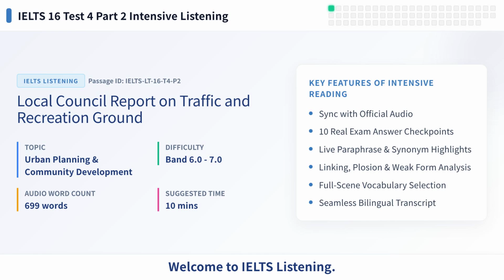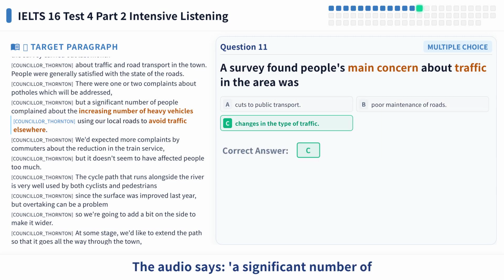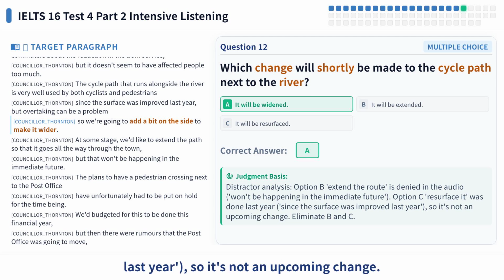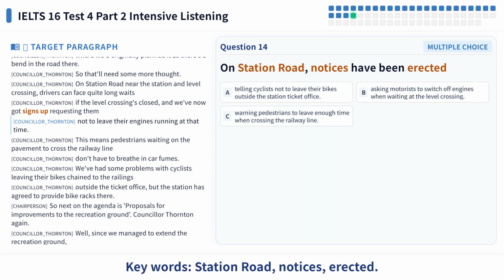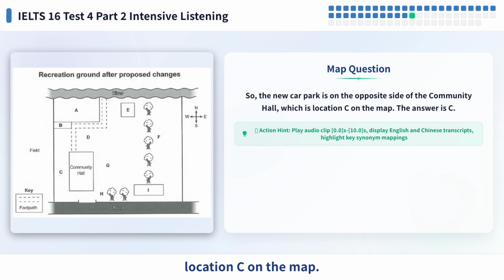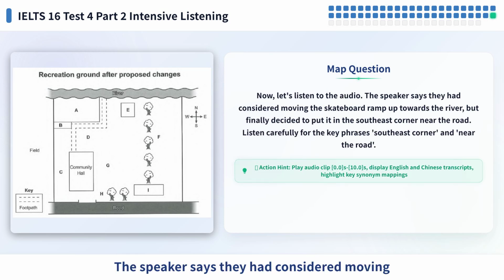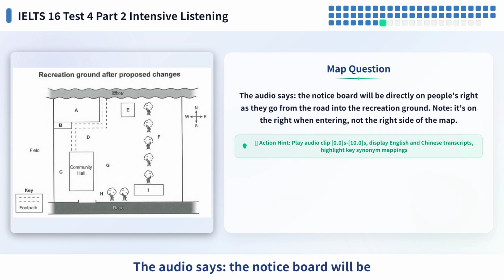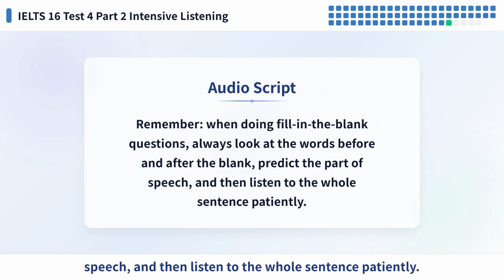IELTS 16 Test 4 Listening Part 2: Traffic & Recreation Ground Map Walkthrough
Are you struggling with map labelling and multiple-choice questions in IELTS Listening? In this intensive breakdown of Cambridge IELTS 16 Test 4 Part 2, we dive deep into a local council report covering traffic concerns and a recreation ground redevelopment. This video is designed to help you master two critical question types: elimination-based multiple choice and spatial orientation for map labelling. You'll learn how to predict answers, spot synonyms, and follow directional language with precision.

We start with a clear overview of the 10-question structure: Questions 11-14 focus on traffic issues (multiple choice), while Questions 15-20 test your ability to locate features on a map. The recording follows a logical order, so you'll never need to jump ahead. For each question, we highlight key words, explain the logic behind correct answers, and reveal common traps. You'll also get a dedicated vocabulary card section with essential expressions for traffic, changes, and directions.

By the end of this video, you'll have a proven strategy to tackle similar sections with confidence. Whether you're aiming for Band 7+ or just want to sharpen your listening skills, this step-by-step guide is your shortcut to success.

- Master elimination techniques for multiple-choice questions (Q11-Q14)
- Develop spatial awareness for map labelling (Q15-Q20)
- Learn to predict answer types using keywords and context
- Identify synonym pairs and paraphrasing patterns
- Understand how to follow directional language (e.g., alongside, entrance, from the road)
- Practice time management with real exam timing

- survey / poll / research
- main concern / biggest worry / primary issue
- traffic / congestion / vehicles
- cycle path / bike lane / cycling route
- pedestrian crossing / crosswalk / zebra crossing
- postponed / delayed / put off
- notices / signs / warnings
- erected / put up / installed
- car park / parking lot / parking area
- cricket pitch / sports field / playing ground
- children's playground / play area / kids' zone
- skateboard ramp / skate park / ramp
- pavilion / shelter / building
- notice board / bulletin board / information board
- recreation ground / park / open space

**Video Timeline with Key Clues**
00:00 Introduction
00:06 Question Type Overview
00:25 Listening Structure
00:54 Transition
01:00 Q11 (survey, main concern, traffic)
01:57 Q12 (change, cycle path, river)
03:02 Q13 (pedestrian crossing, postponed)
04:00 Q14 (Station Road, notices, erected)
05:06 Q15 (new car park, Community Hall)
05:45 Q16 (cricket pitch, entrance, road)
06:22 Q17 (children's playground, alongside)
06:58 Q18 (skateboard ramp, entrance)
07:40 Q19 (pavilion, option E)
08:23 Q20 (notice board, from the road)
09:03 Summary
09:11 Tricks
09:20 Listening Script
10:21 Vocabulary Cards
10:30 Ending

**Step-by-Step Study Advice**
1. **Pre-listening**: Read all questions carefully. For Q11-Q14, underline key nouns and verbs. For Q15-Q20, study the map and note landmarks like the Community Hall and entrance.
2. **During listening**: Focus on synonyms and paraphrases. For map questions, listen for direction words (e.g., alongside, opposite, next to) and follow the speaker's path.
3. **Post-listening**: Review your answers and compare with the script. Note any words you missed and practice them in context.
4. **Replay**: Listen again at normal speed and then at 1.15x speed to build fluency.
5. **Practice**: Try similar map labelling exercises from other Cambridge tests to reinforce spatial skills.

Loved this breakdown? Share your score in the comments below—what question type do you find hardest? Let's ace IELTS together!